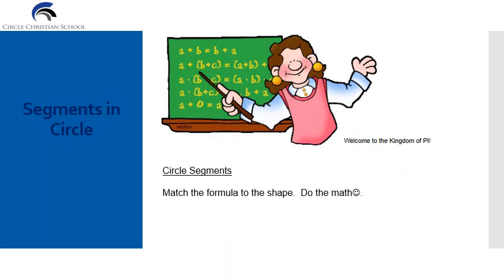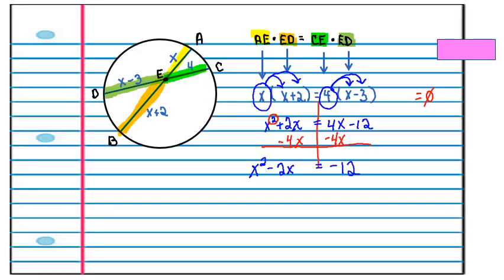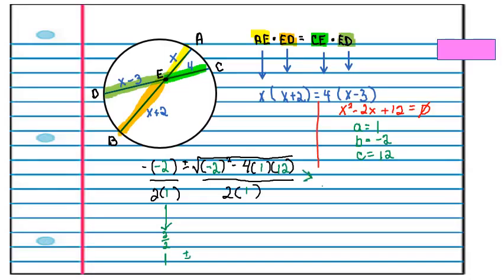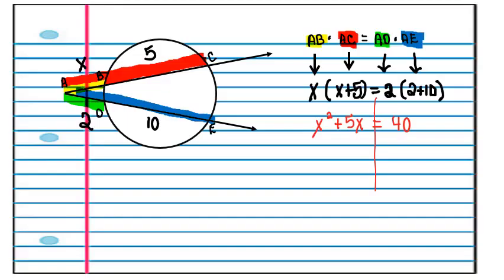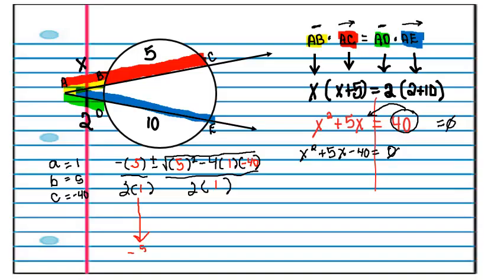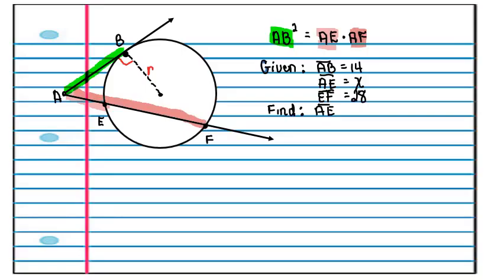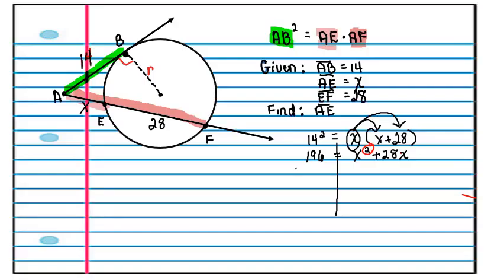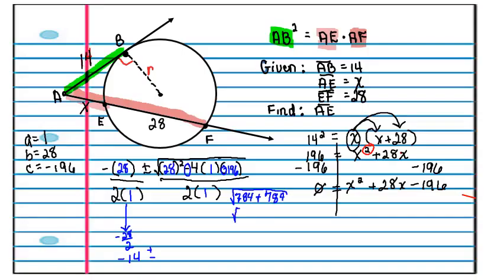Segments in Circles